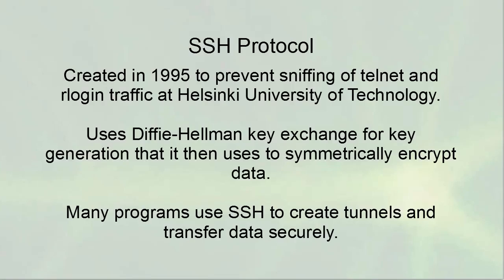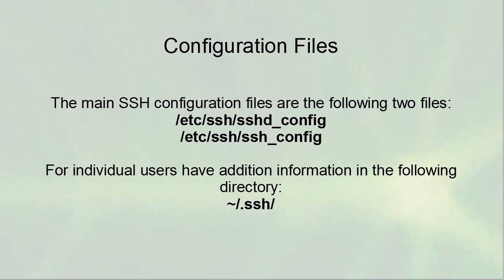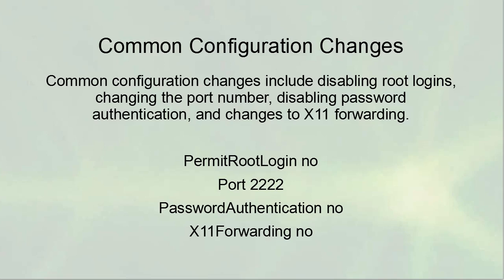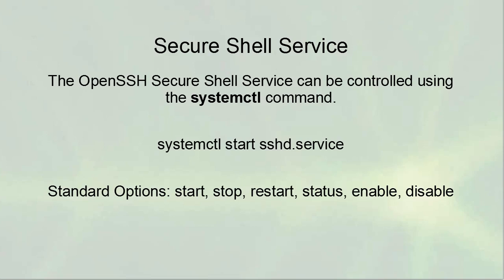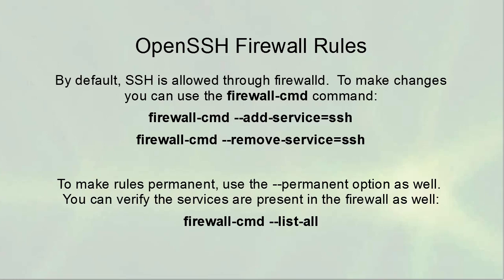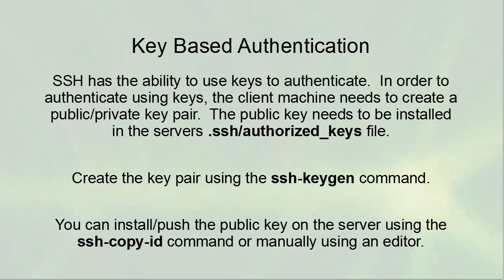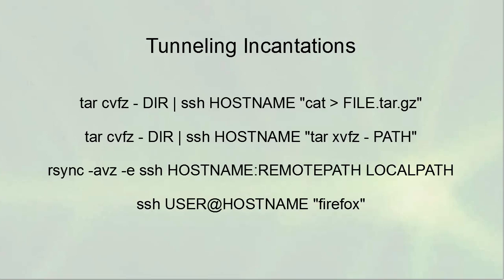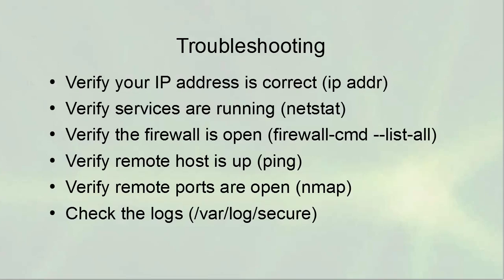Linux Server Administration - Secure Shell Server Overview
Introduces the Secure Shell (ssh) service and tells how to configure it and make changes.